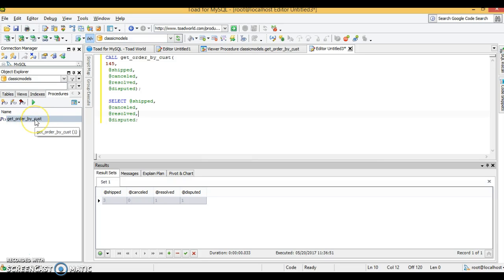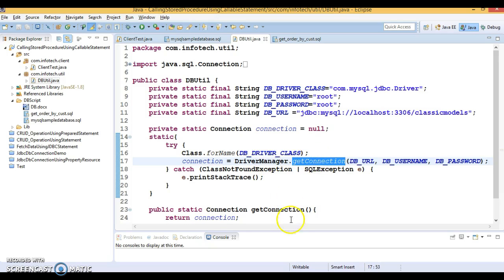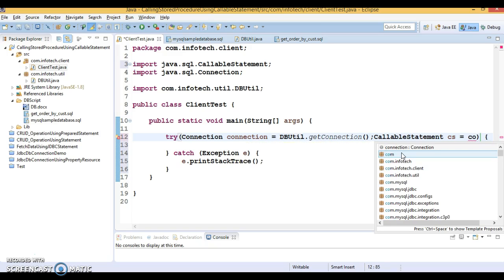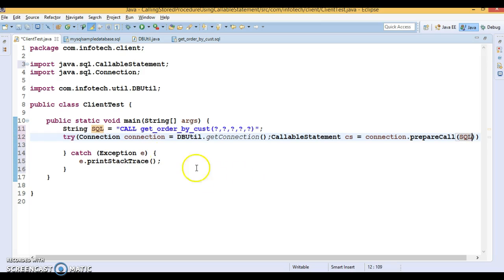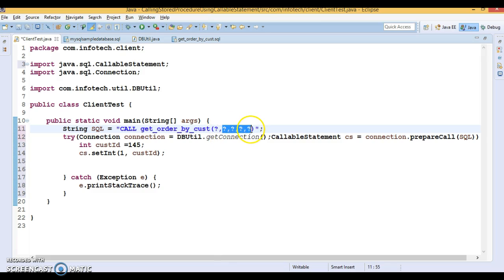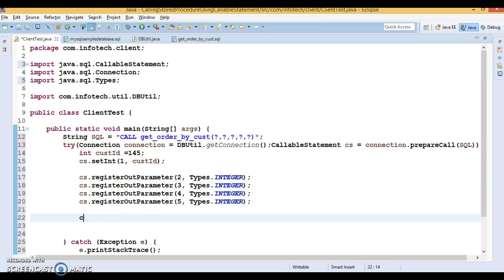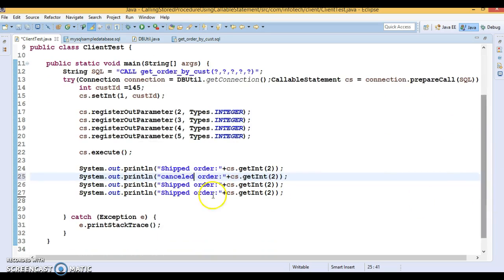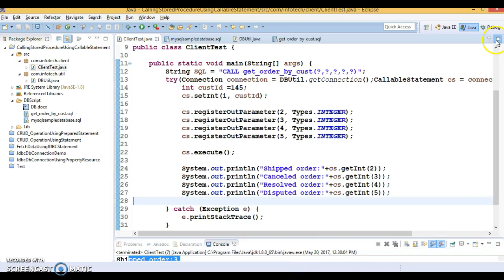15.Calling StoredProcedure Using CallableStatement | How to Call Stored Proc in JDBC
In this video you will learn how to call StoredProcedure Using JDBC CallableStatement using a demo project
Below is the GitHub link to download source code: